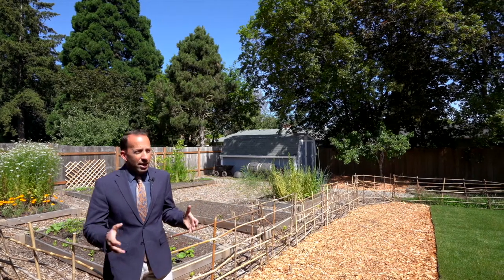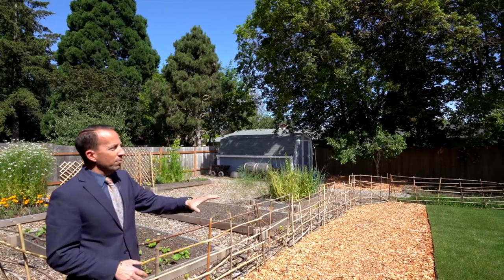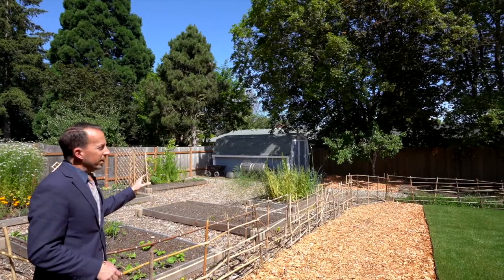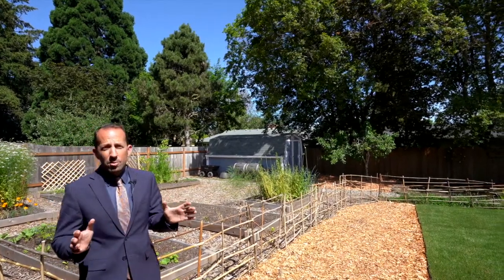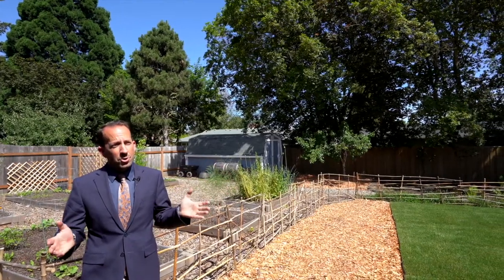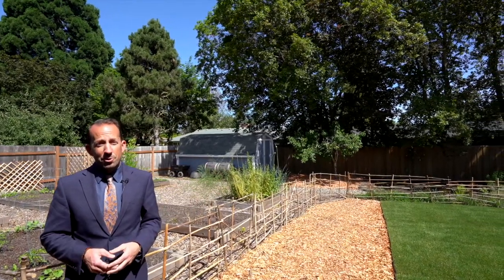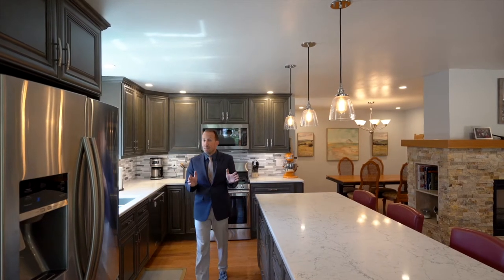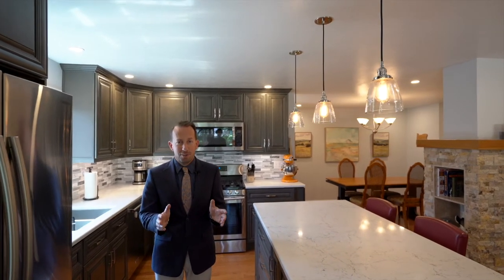20575 SW Clarion St Dan Walters